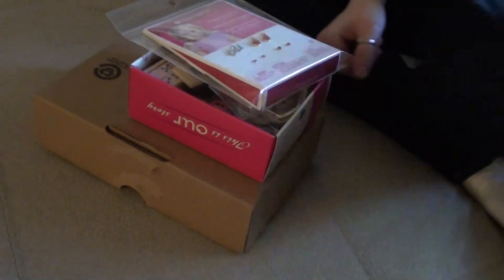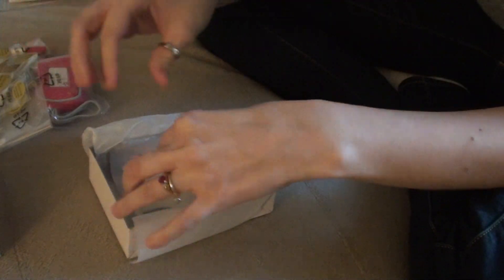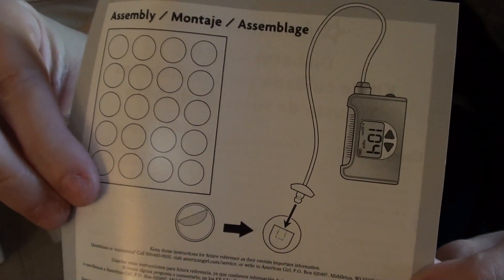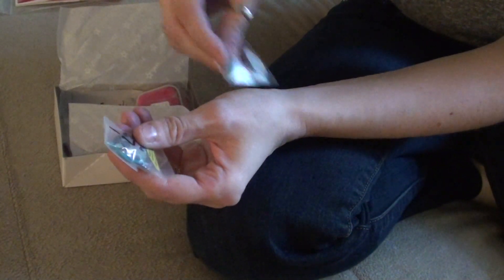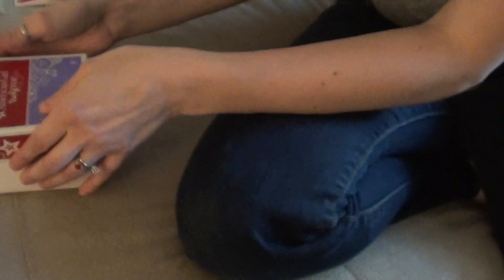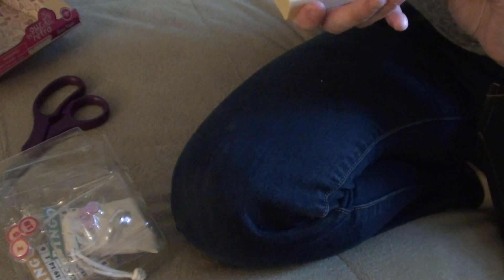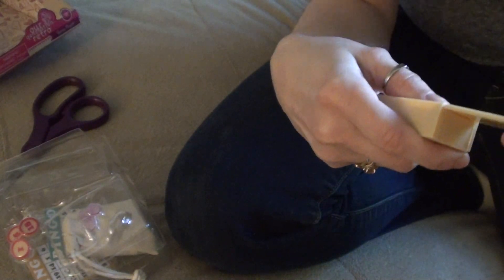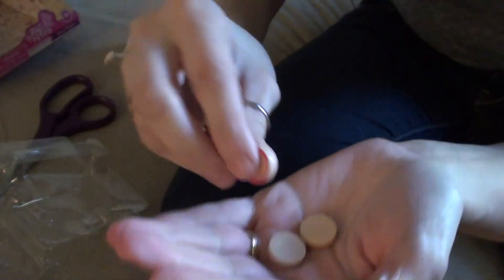Diabetes set American Girl and one Our Generation item 2017